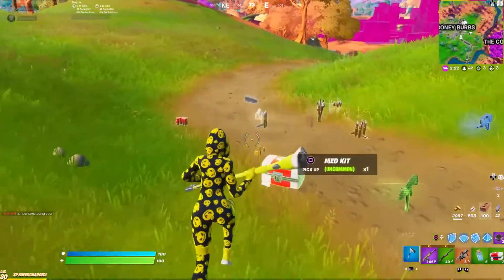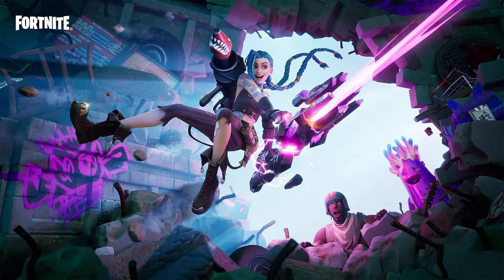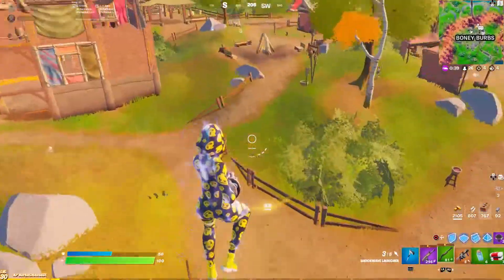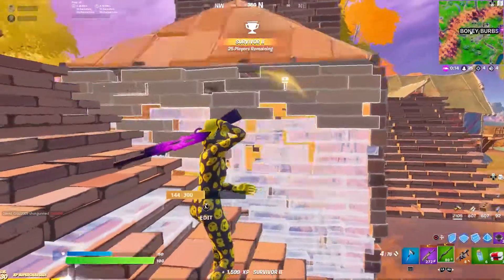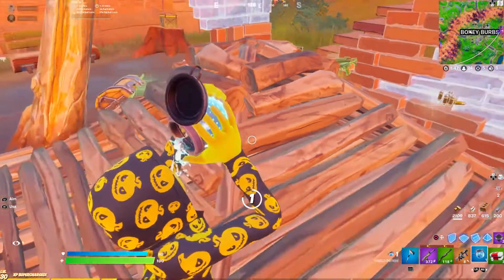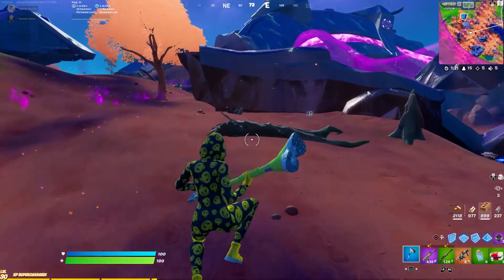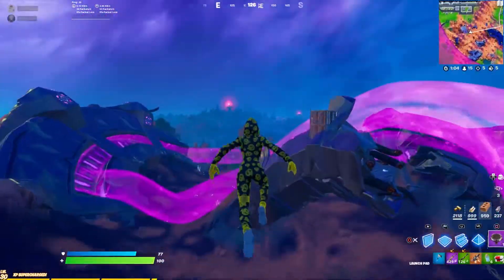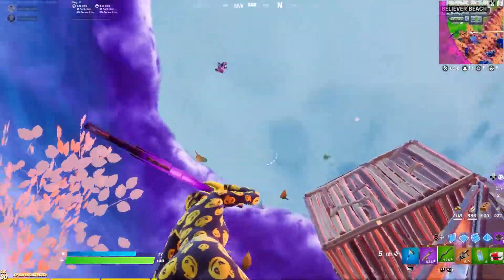You're Not Gonna Believe This... (Fortnite Theory)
One of the craziest things I've heard from the Fortnite community in awhile. I doubt you'll be convinced, but there's some speculation going around that the Aerial Assault Trooper could be returning in Fortnite Chapter 2 Season 8...

What's up! It's ProZero here 👋😄
I mostly upload videos, but occasionally I'll do a live stream where I play with viewers like you❗
If you're new around here, be sure to:
Like the video/stream ✅
Share the channel with your friends! ✅
Comment something, just for fun! ✅
USE CODE prozeroyt (Resets every 2 weeks!)
❗My epic is ProZeroyt if you want to add me❗

🥰Thank you all so so much for the continued overwhelming support on my channel!
This channel has ever nor will ever violate the TOS of YouTube.
This content is NOT made for kids and curse words are occasionally in my live streams, but never in my videos
This channel does not promote false/misleading content such as clickbait thumbnails, titles, etc. ‼‼
🤗Be KIND to each other in the comments and comment some constructive criticism, all feedback is greatly appreciated🤗
No racism, sexism allowed in the comments ⚠
No sub for sub or any type of subs swapping is tolerated, so don't even ask ⚠
Again thank you all so much for watching and I hope you have a great rest of your day! 😄✌👋